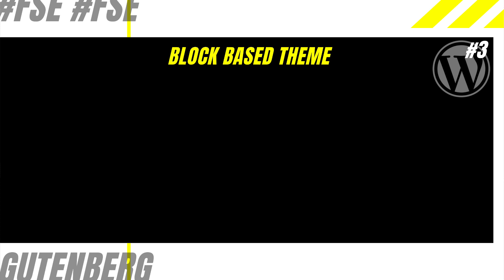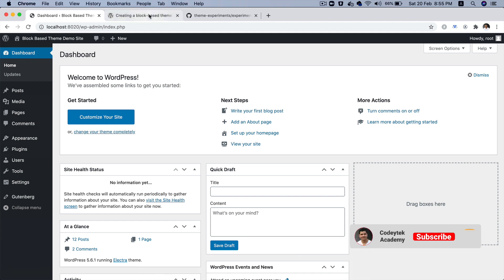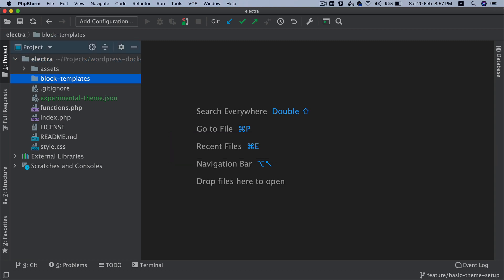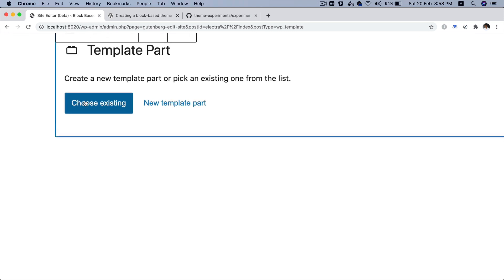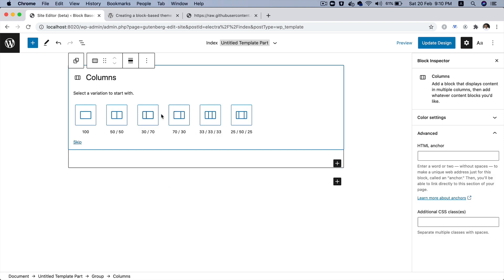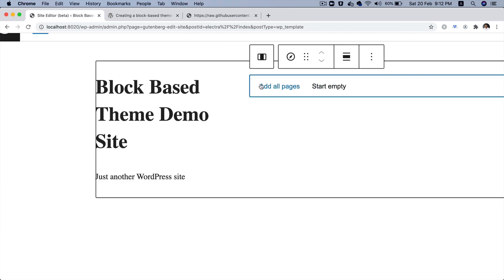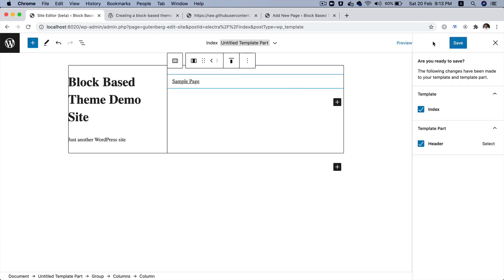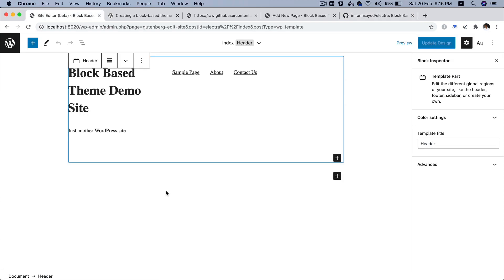#3 Creating Block Template Parts | Full Site Editing | Block Editor | Header | FSE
Creating Block Template Parts | Full Site Editing | Block Editor | Header | Footer | FSE

Wordpress block templates, block-based themes, use gutenberg block in template, gutenberg inner blocks template, wordpress block editor, block-based theme wordpress, wordpress/create-block, gutenberg page templates

Social Links